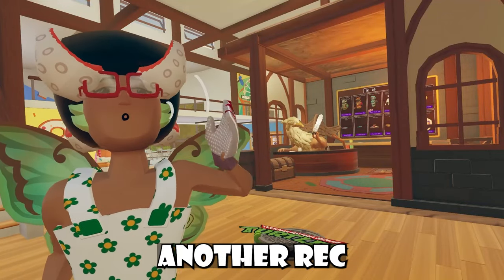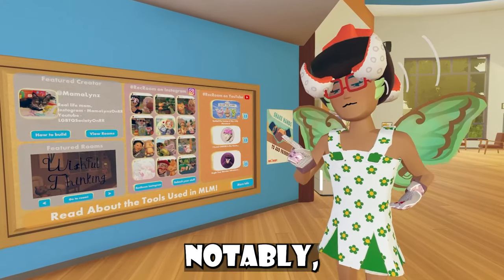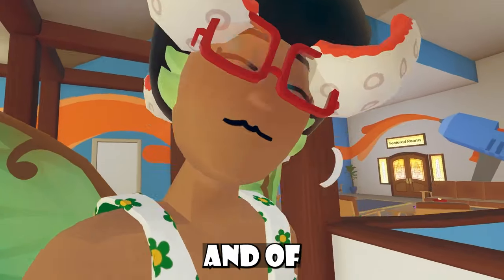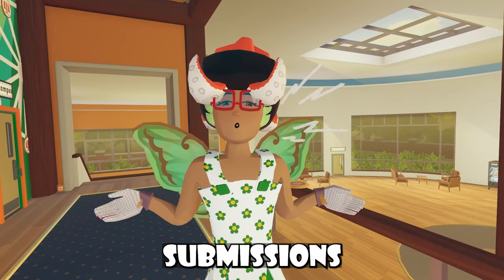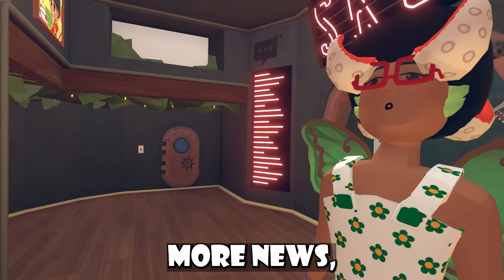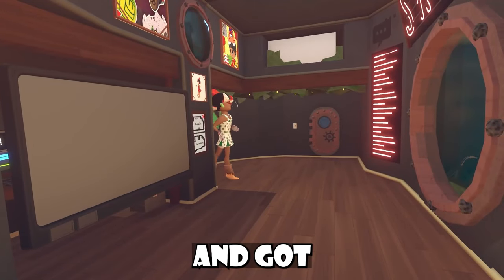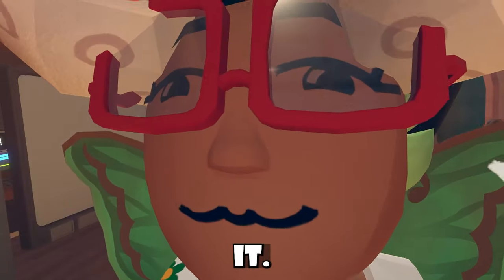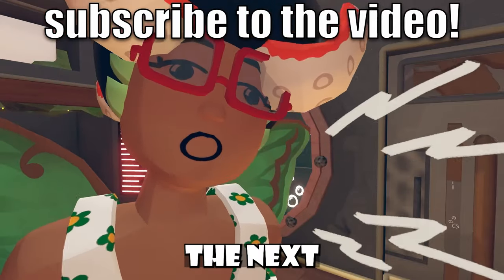NEW Rec Room Original Confirmed, Full Body Avatar UPDATE, & Weekly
CHECK OUT THE AMA!